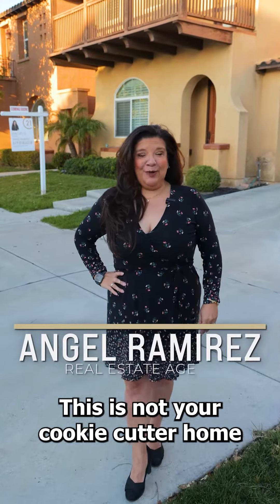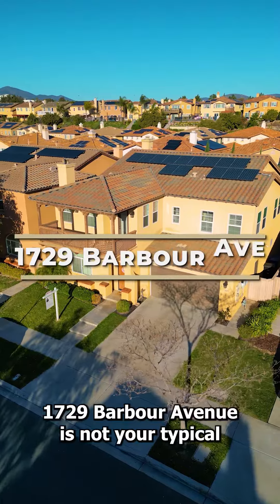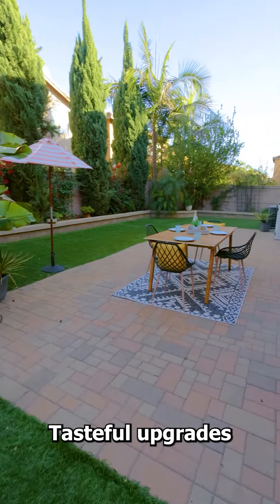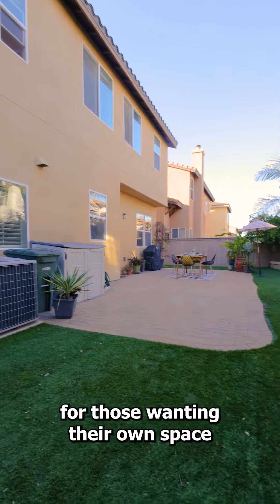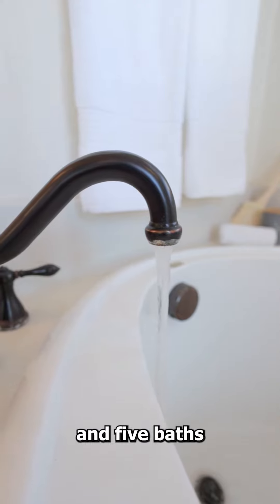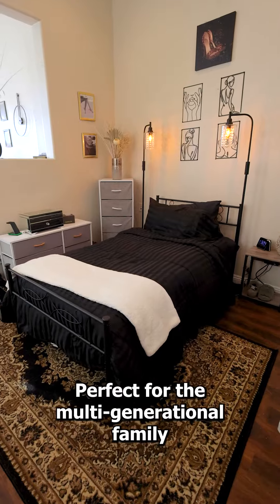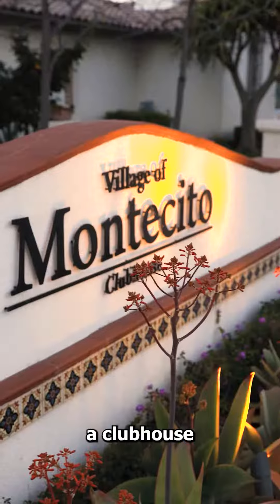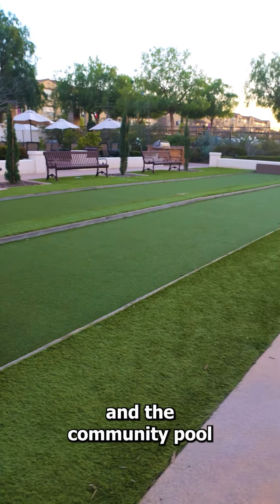Home for Sale | 1729 Barbour Avenue Chula Vista, CA 91913 | Angel Ramirez | San Diego Real Estate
This is it! The floor plan you've been waiting for! The multi-generational 5 bedroom, 5 bath home includes a one bedroom, one bath additional dwelling unit with kitchen, dining room, living room and separate entrance.  Located in the beautiful community of Montecito with access to the Montecito Clubhouse, pool, tennis courts, basketball courts, bocce ball and fitness center.  A must see!